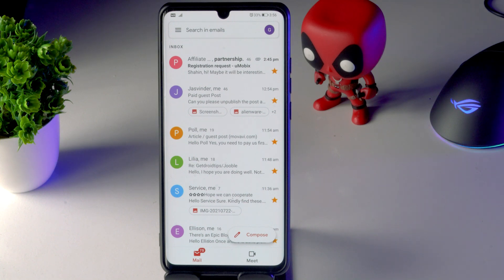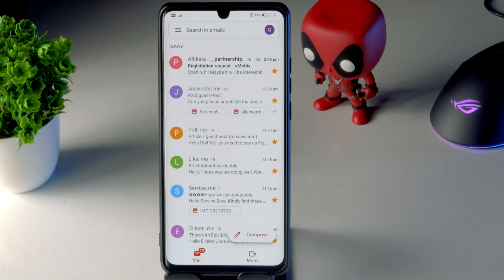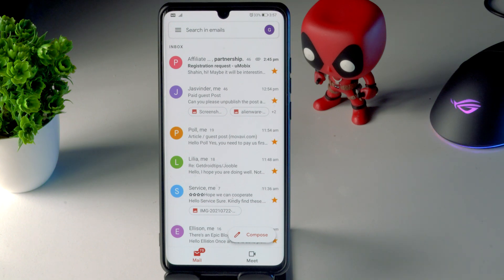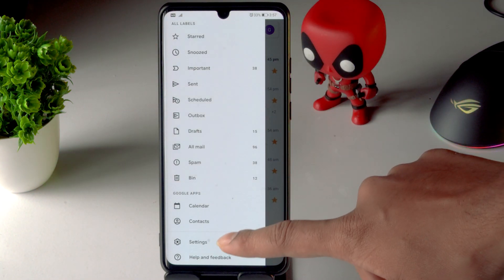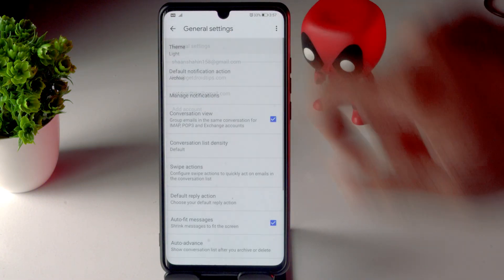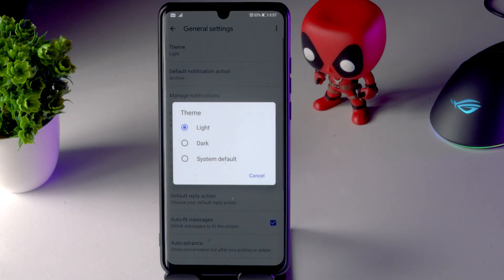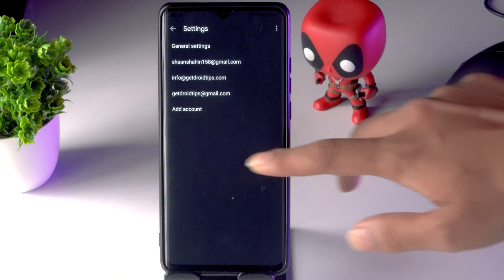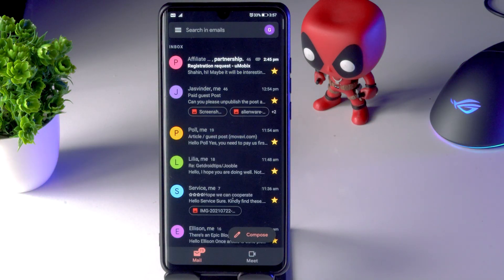How to Enable Gmail Dark Theme in Android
This Tutorial will guide you on How to Enable Gmail Dark Theme in Android. You can change your Gmail theme setting to make it easier to view messages on your mobile device. You can use the dark theme setting to save your battery life.
Note : This feature is only available on Android devices version Q or later

how to enable dark mode on gmail,
how to enable dark mode on gmail app android,
how to enable dark mode gmail,
enable dark mode in gmail app,
enable dark mode gmail,
how to activate dark mode on gmail